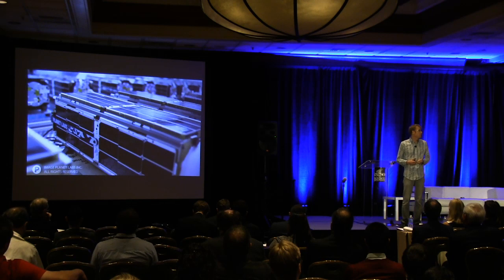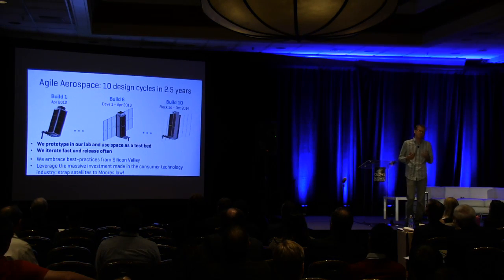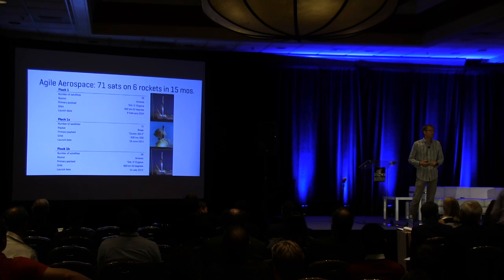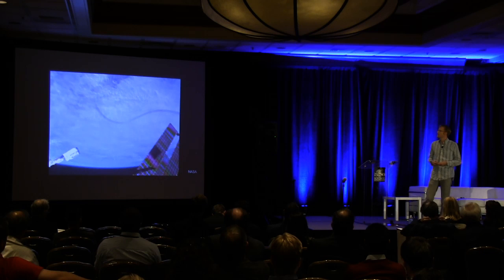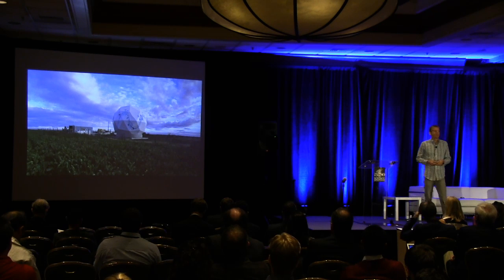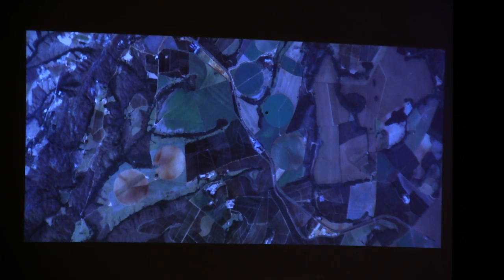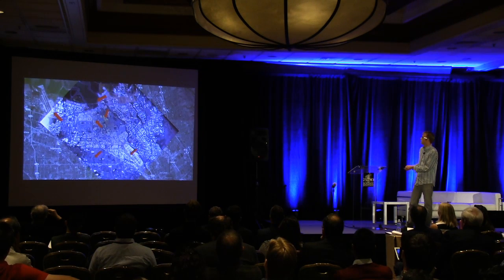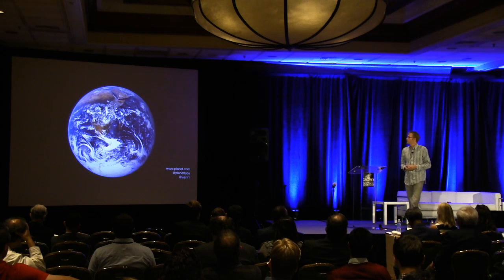NewSpace 2014 - Keynote by Will Marshall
Will Marshall is the CEO and Co-Founder of Planet Labs, Inc.